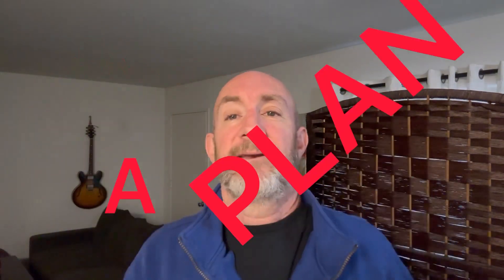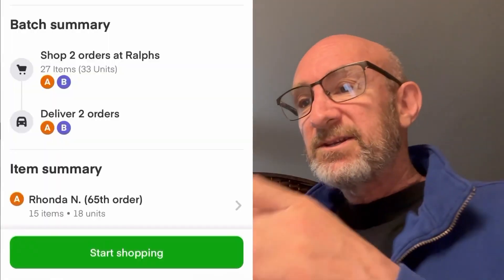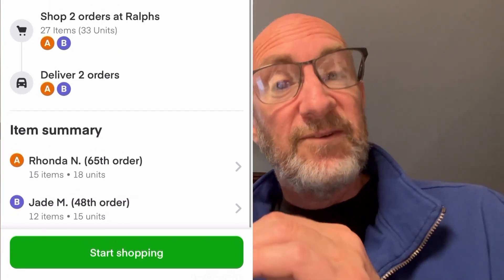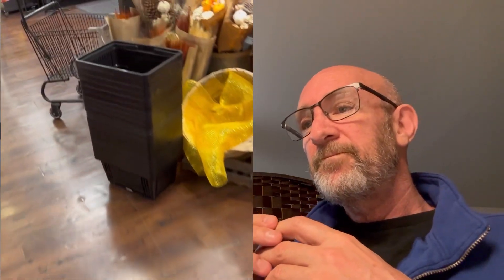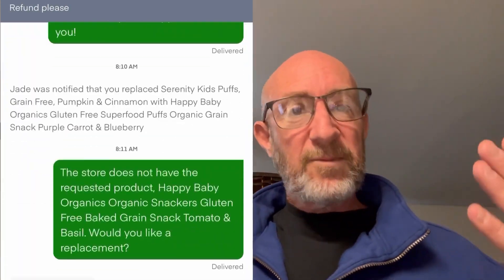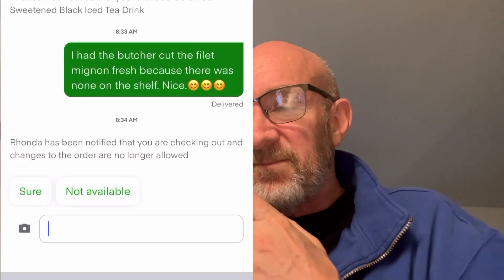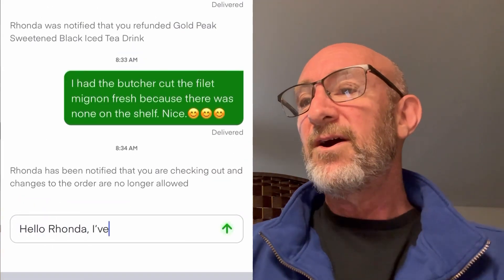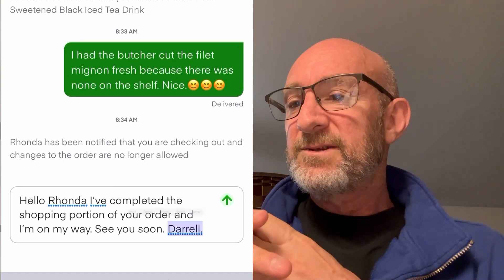HOW To SHOP DBL & TRPL Orders INSTAcart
⭐️BEST TOOLS FOR SHOPPER⭐️
INSULATED FOOD DELIVERY BAG
FOLDING SHOPPING CART
DELIVERY GLOVES
PHONE CHARGER
CAR VACUUM